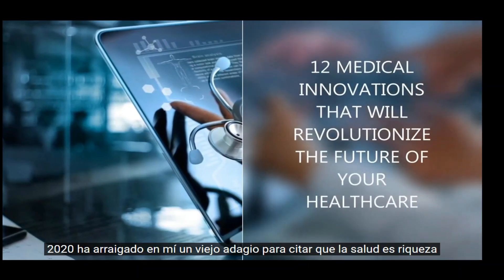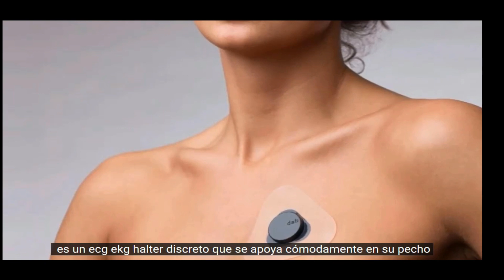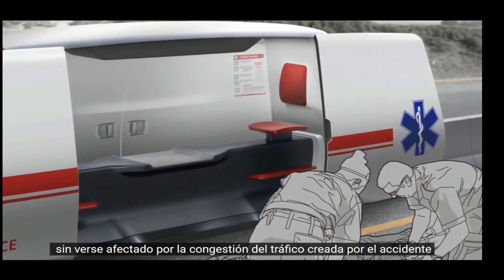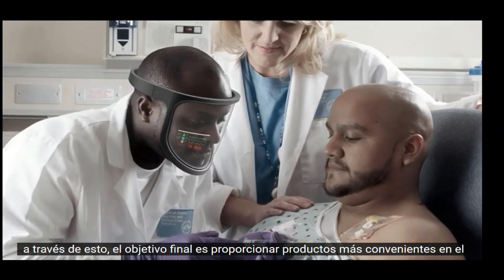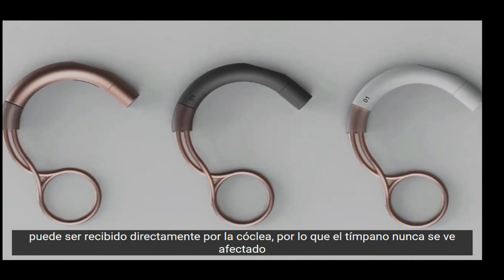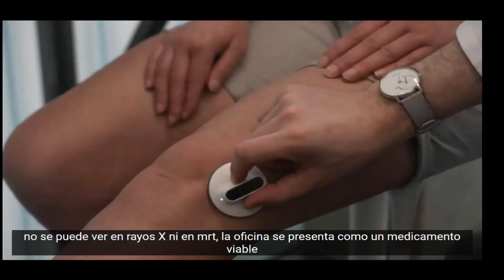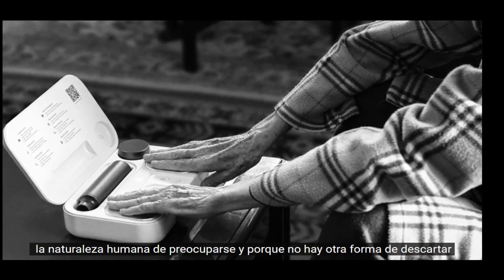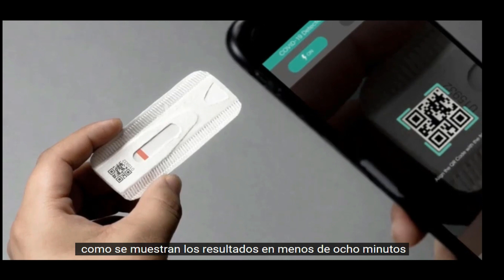12 MEDICAL INNOVATIONS THAT WILL TRANSFORM THE FUTURE OF YOUR HEALTHCARE!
In partnership with Next Digital, let's take a glimpse into twelve medical innovations of 2020 that could potentially transform the healthcare system, change the way certain ailments are treated and protect medical staff. Join us to dive into the future of medical technology.